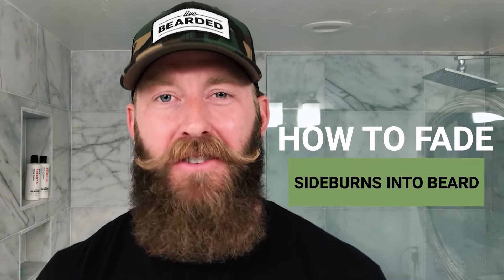How to Fade Your Sideburns Into Your Beard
DESCRIPTION:

We all know how difficult beard trimming can be...

But there's hope! Focussing on your sideburns and learning how to fade your sideburns into your beard will make an insane difference in how your beard looks.

The idea of a beard fade sounds difficult right? Well, we don't think it needs to be. Spencer shows you how he fades his sideburns into his beard to really give him a great beard style and shape.